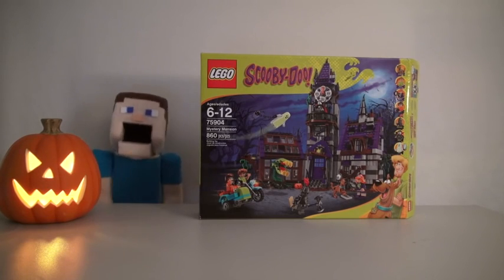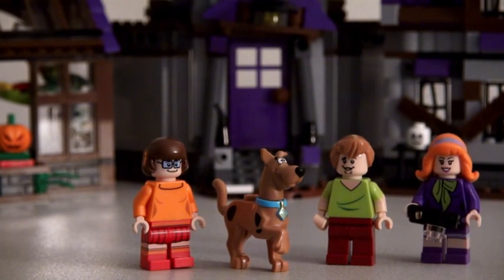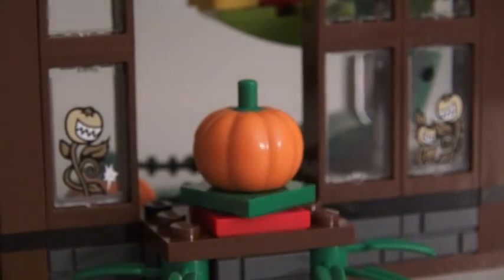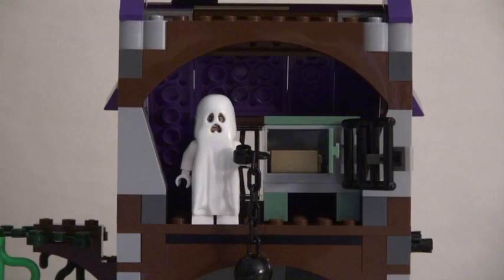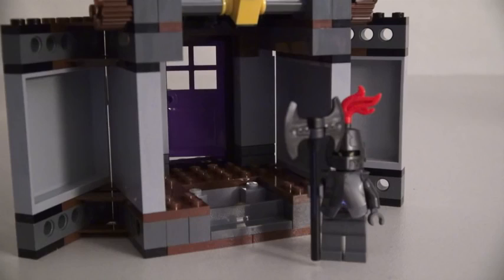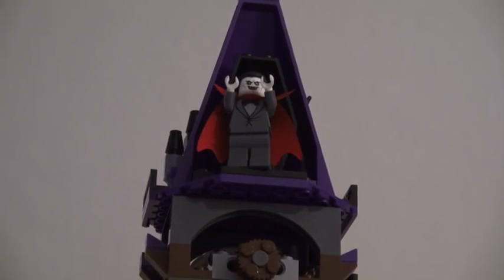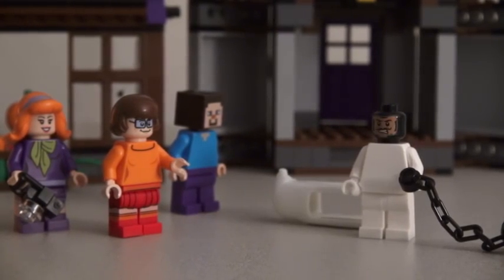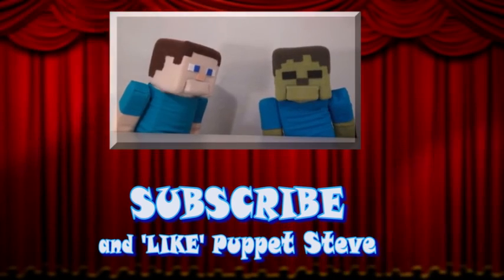LEGO Scooby Doo Mystery Mansion set Story Adventure Minecraft Unboxing Review Puppet Steve